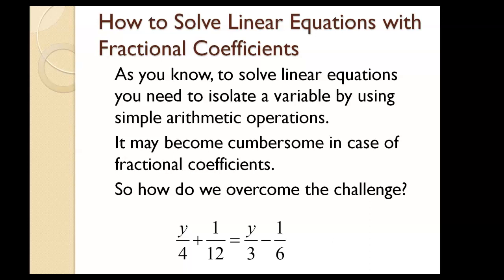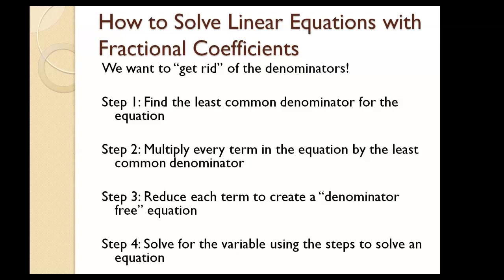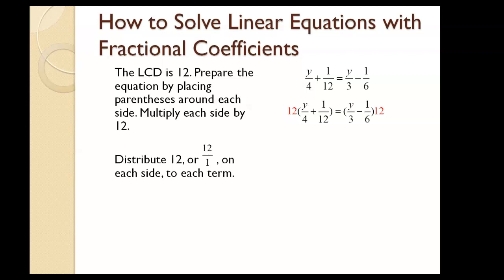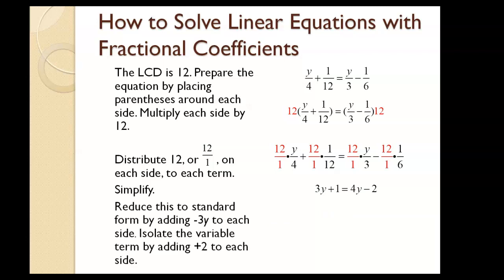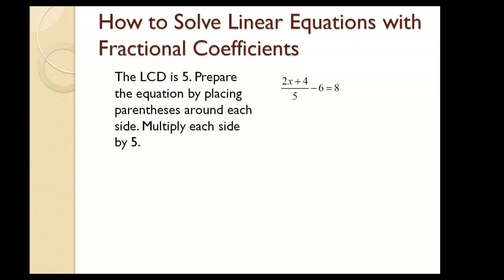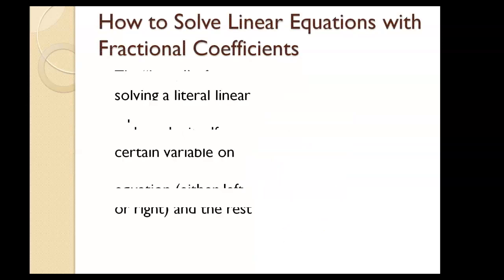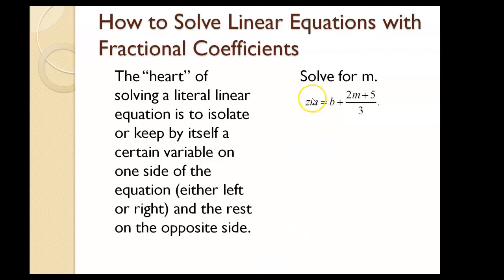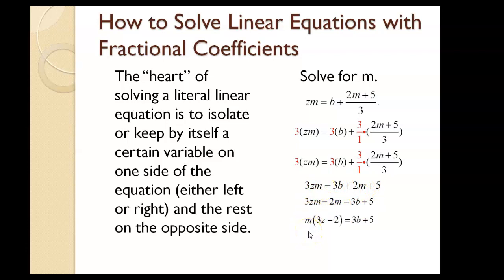Solve Linear Equations with Fractional Coefficients